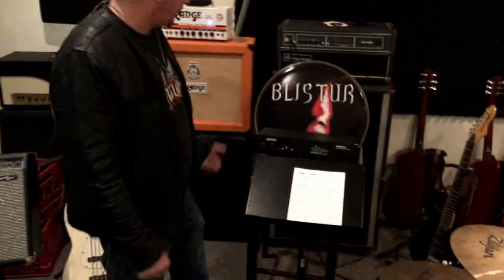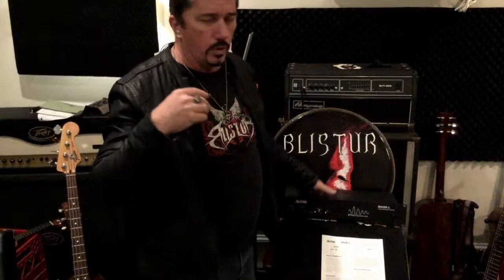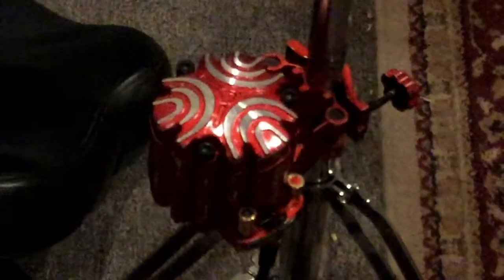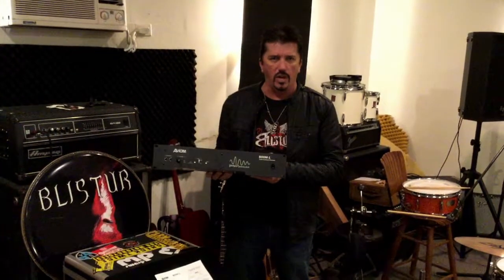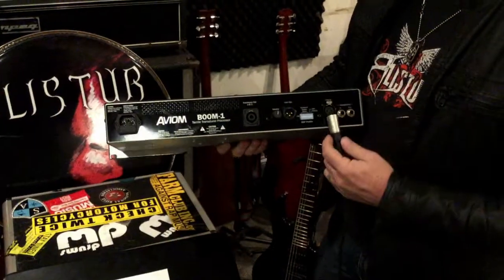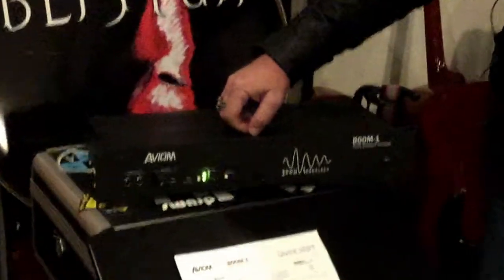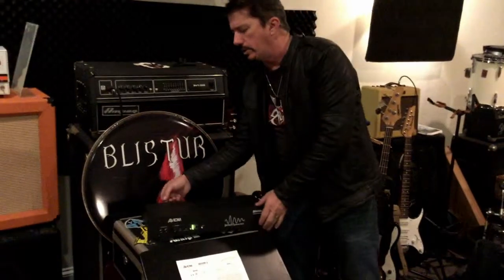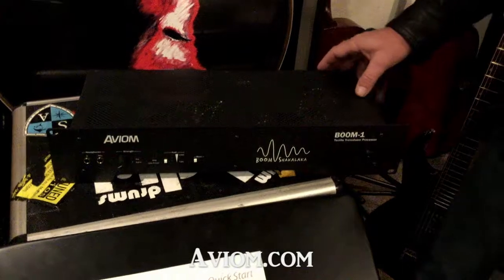Blistur's Neal Gupton selected as Aviom's new CTT-1 Clamp-On Transducer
Drummer Neal Gupton of the band Blistur selected to be the spokesperson for Aviom's new CTT-1 Clamp-On Transducer. It can be found on his drum throne connected to a BOOM-1 processor. It adds low frequency tactile support to his live performances.

You can find Neal speaking at Aviom's trade booth across the country when he is not on the road with the band.

Blistur is a national touring rock band with a high energy show.

Blistur is Folio Magazine's:
2019 Original band of the year, 2019 Cover band of the year and
2019 Musician of the year Chris Kellam